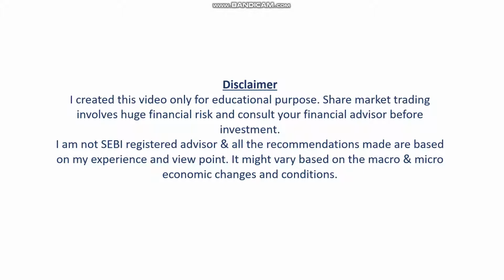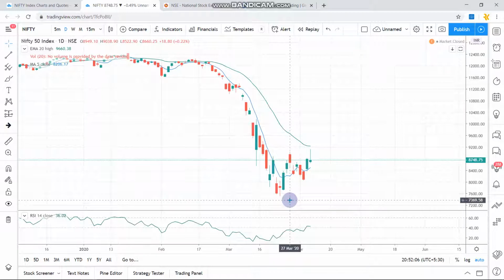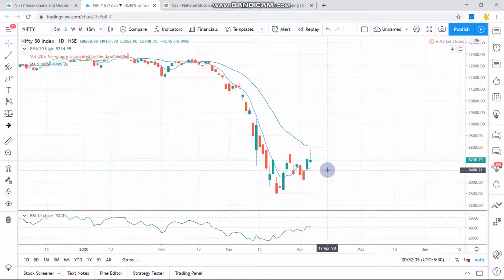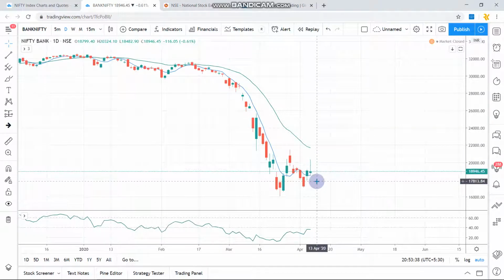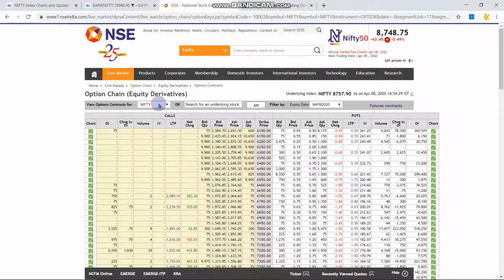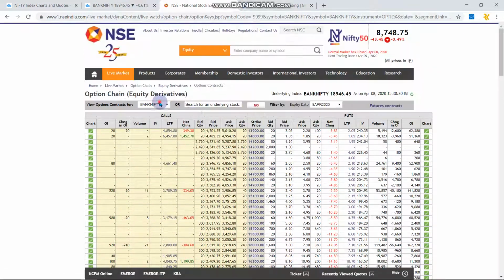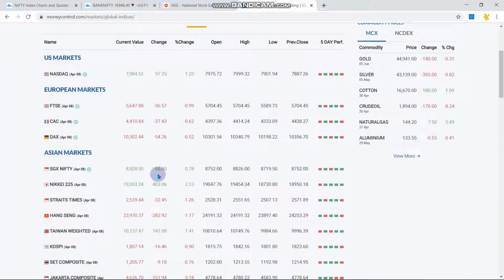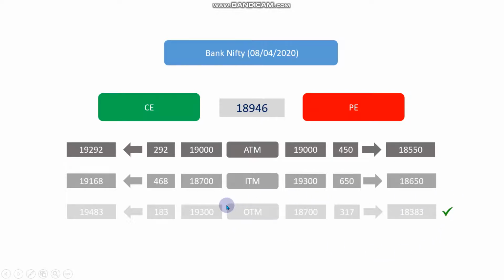Nifty & Bank Nifty analysis 09 April 2020, Which index to buy??? Call or put??? which strike price??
This is a short video on price action behaviour of Nifty & Bank Nifty on 08 April 2020 and how it will react on
09 April 2020. Support and resistance also discussed. Way forward on how to select stocks during these falling market also discussed